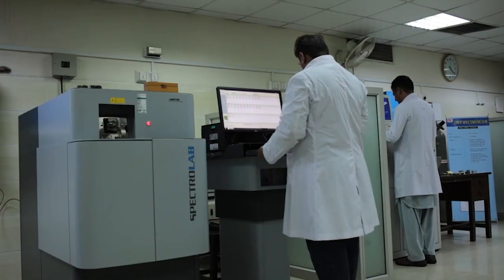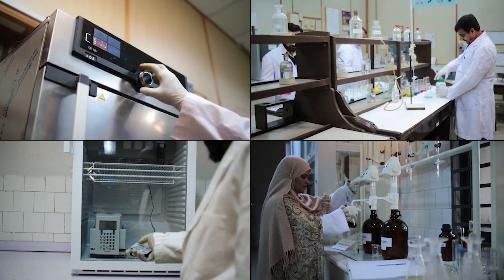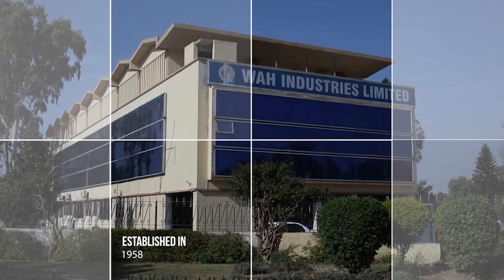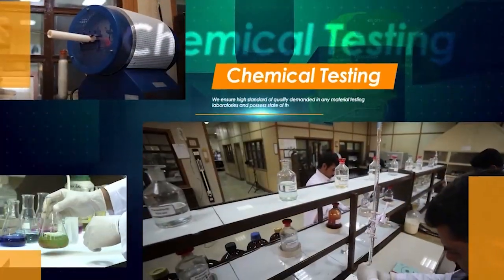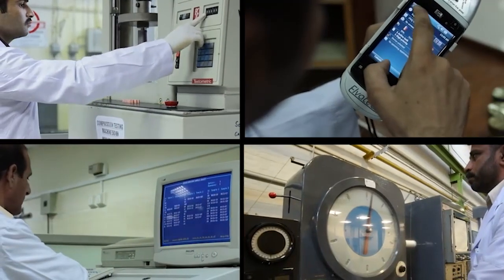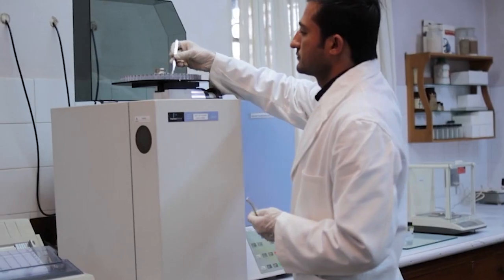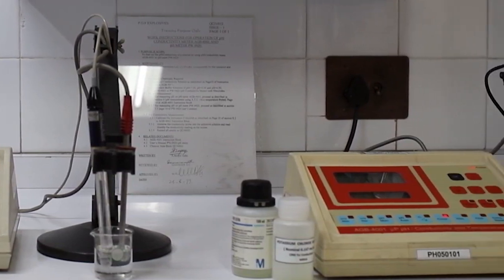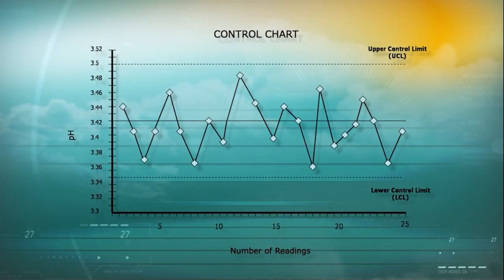POF Material Testing Lab | WIL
POF Material Testing Laboratories are an integral part of the overall story of excellence and accomplishment POF proudly boasts. The establishment of POF Material Testing Laboratories dates back since 1952. It comprises 26 laboratories, of which 16 control laboratories are co-located with different production units of POF, where the perform approximately 0.7 million tests annually to ascertain quality assurance of various products.
POF Material Testing Laboratories have extended their services to private sector through POF's commercial window, Wah Industries Limited (WIL), and so far 30 different organizations are benefitting from the competitive, modern and sophisticated laboratory facilities.
PMT Labs provide world-class testing and analysis of materials through preparation of standard specimens as per standard test methods, which includes full range of:
i.      Mechanical Testing
ii.     Physical Testing
iii.    Chemical Testing
iv.     Digital Radioscopy
v.      Non-Destructive Testing
vi.     Metallographic Examination
vii.    XRF, Optical and atomic absorption Spectrometry
viii.   Rubber and Polymer Testing
ix.     Refractory Material Testing
x.      Energetic Material Testing
xi.     Testing of Drinking & effluent Water and ambient air monitoring

For Free Registration and Further information you are welcome to our